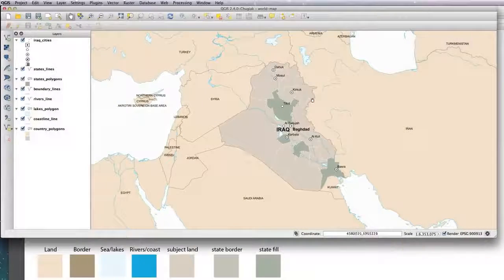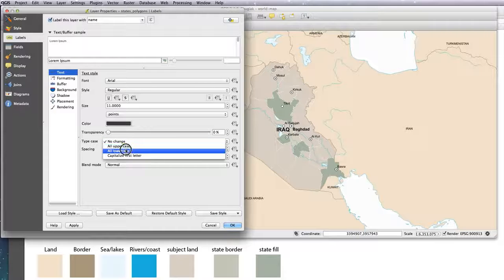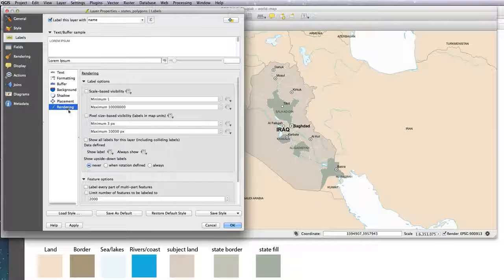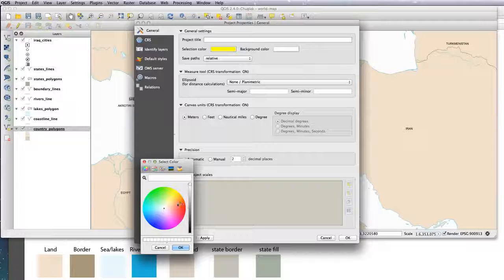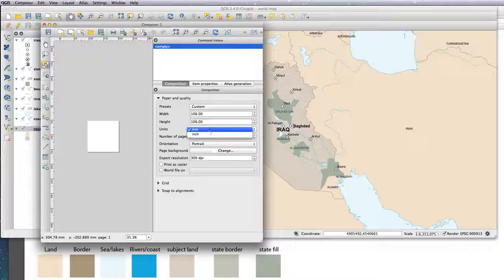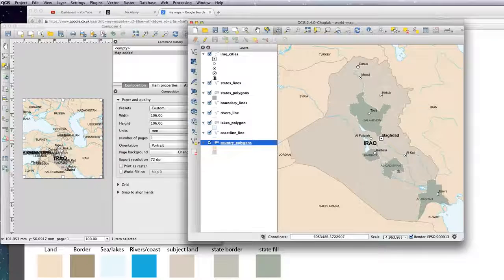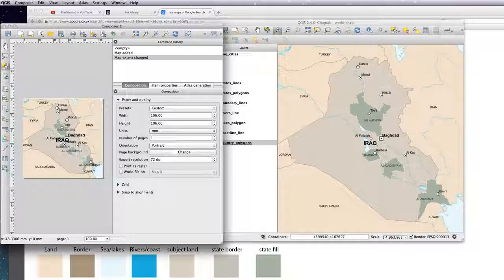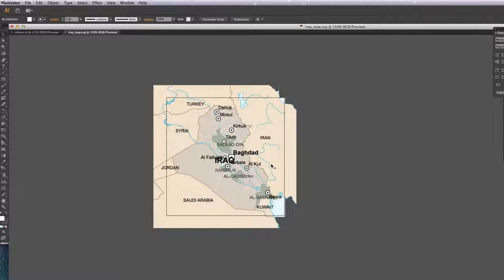QGIS lesson 10: Using print composer to export your map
Using Print Composer to Export Your Map